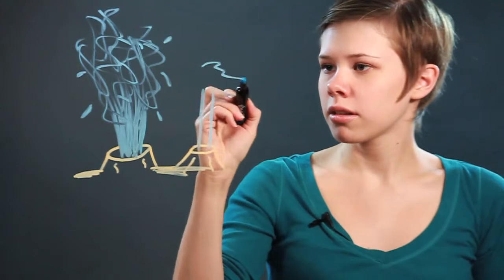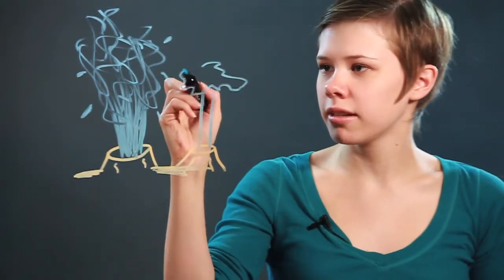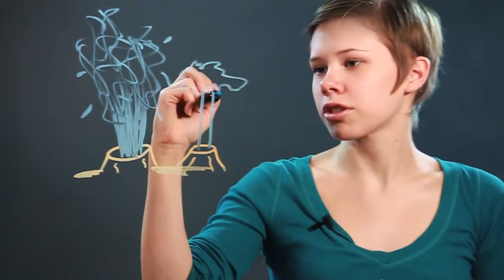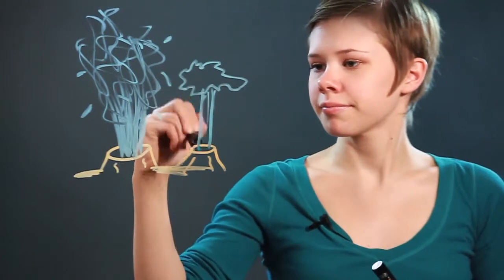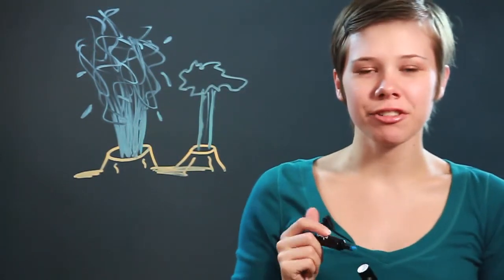How to Draw a Geyser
How to Draw a Geyser. Part of the series: Drawing Lessons. A geyser is a hole in the ground that shoots water up into the air. Find out how to draw a geyser with help from an artist and illustrator in this free video clip.